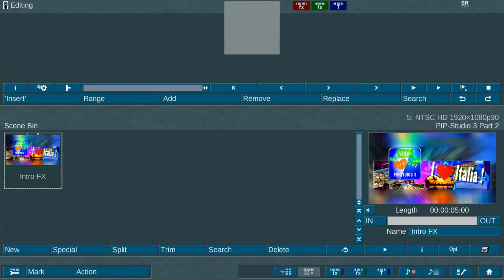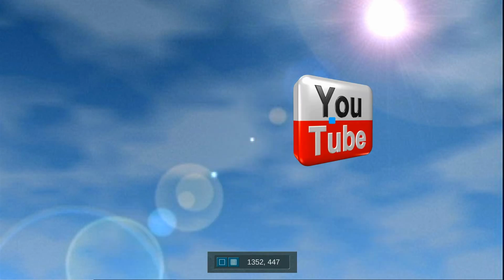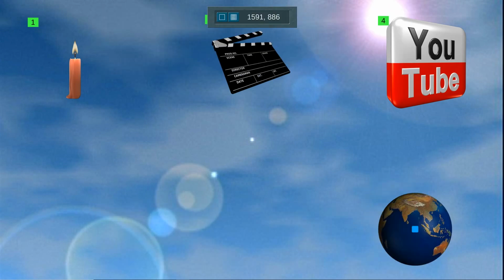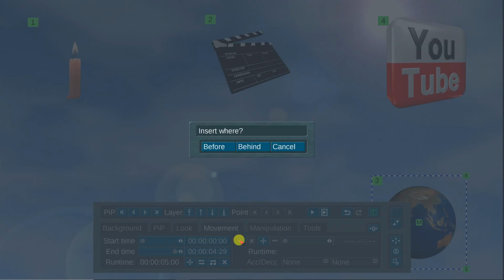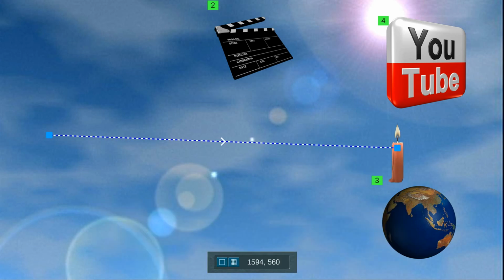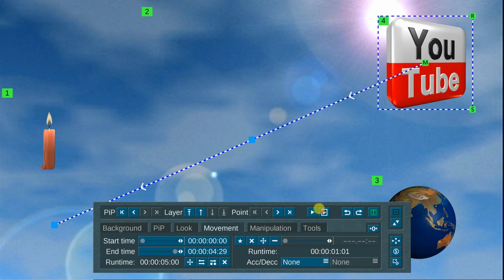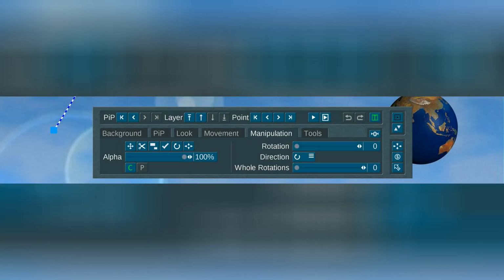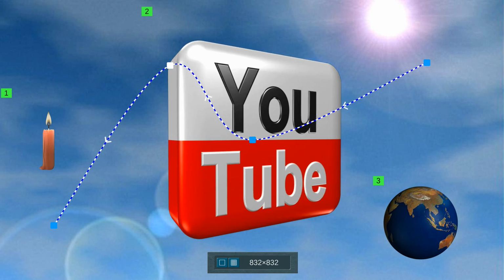PIP Studio 3 Part Two